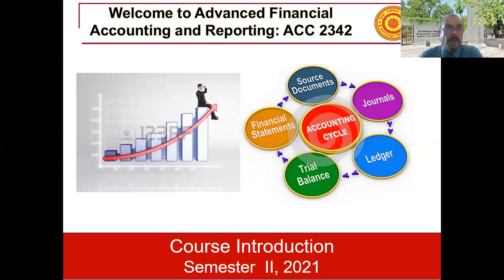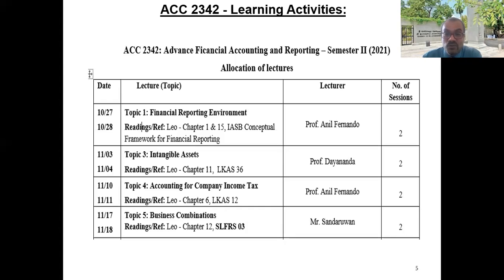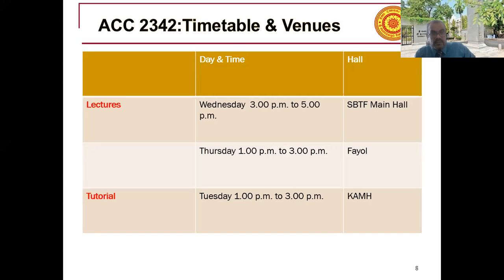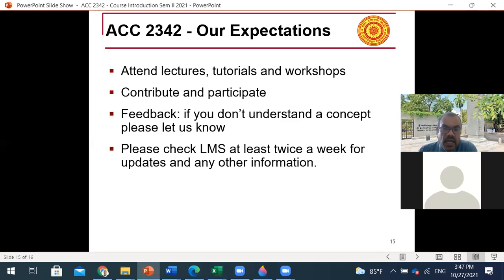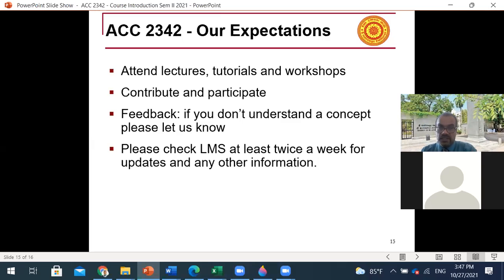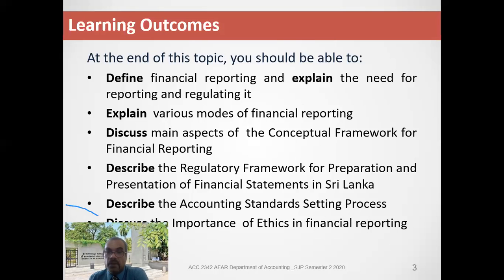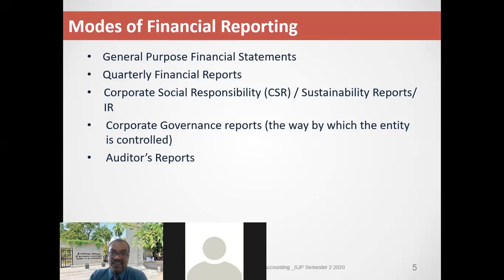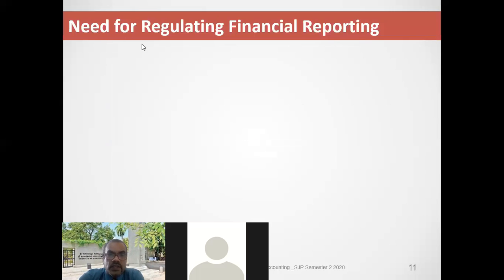Introduction to ARAR ACC 2342 27 10 2021 Prof Anil